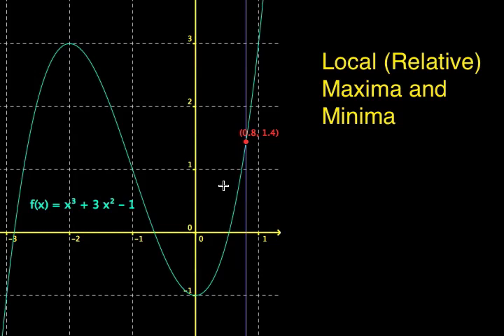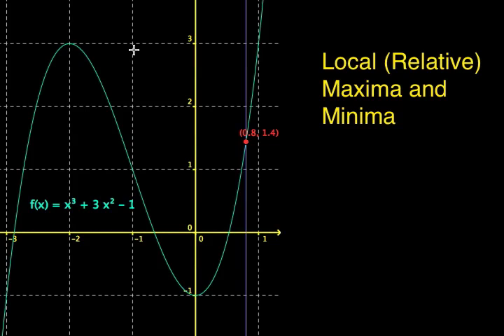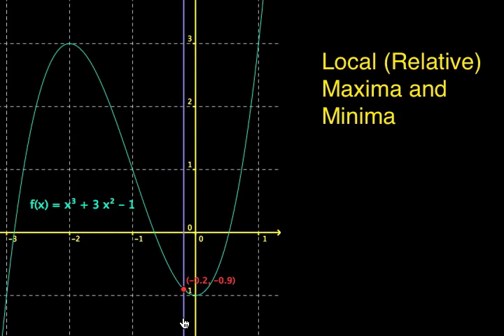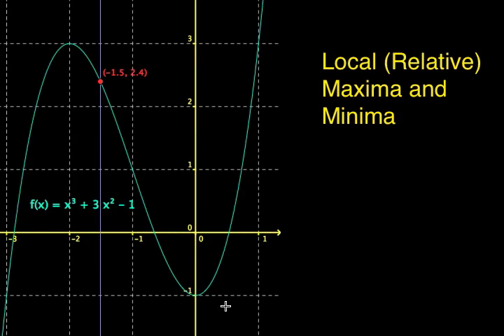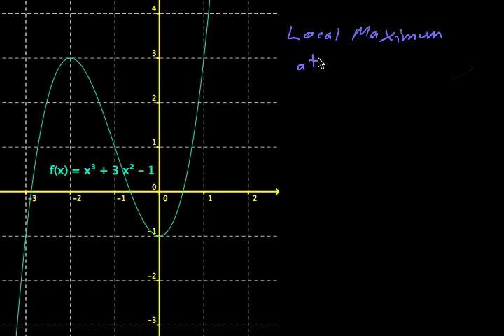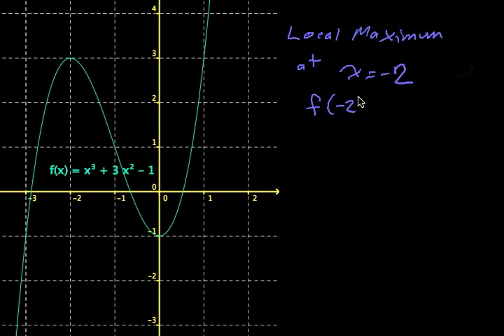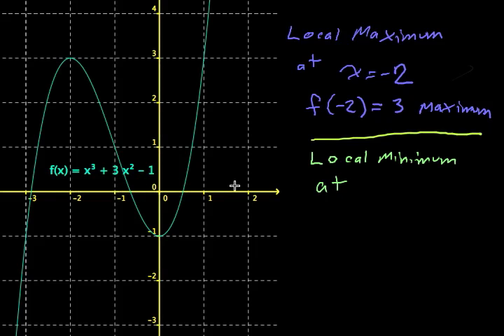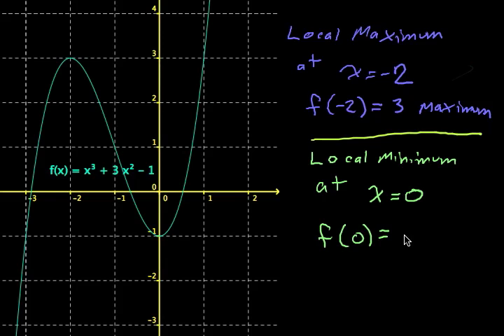Local Maximum, Local Minimum of a Function ... MathWOEs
A worked-out example explaining the concepts of local maxima (maximum) and local minima (minimum).

(Recorded with Geogebra, ScreenFlow, FlySketch, and a Wacom tablet.)